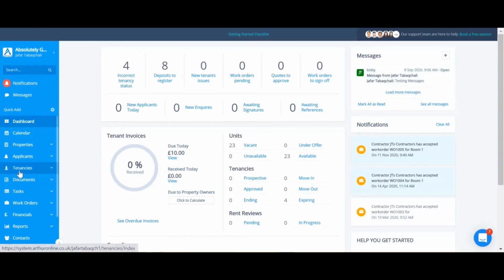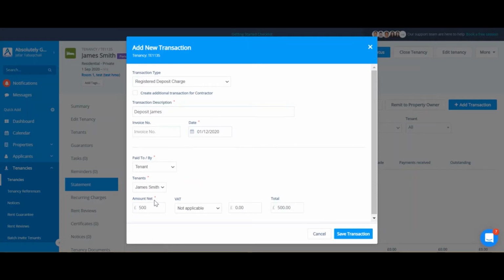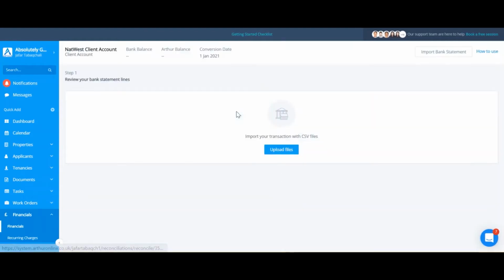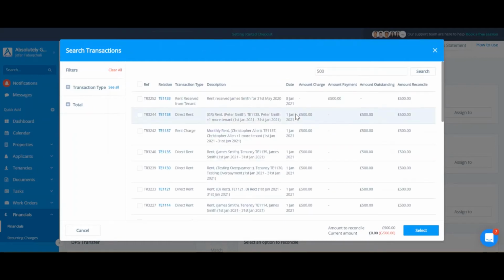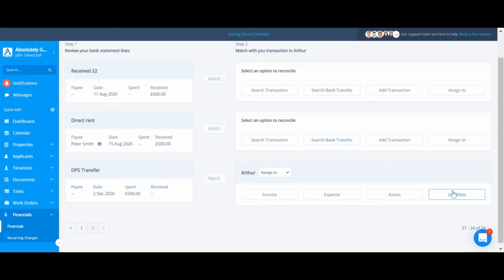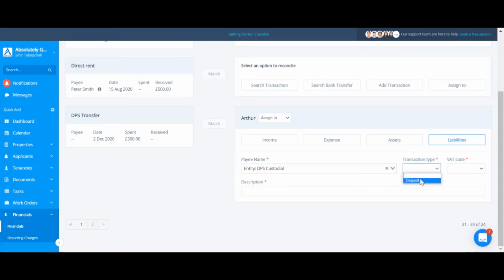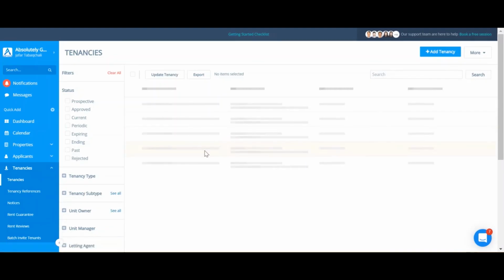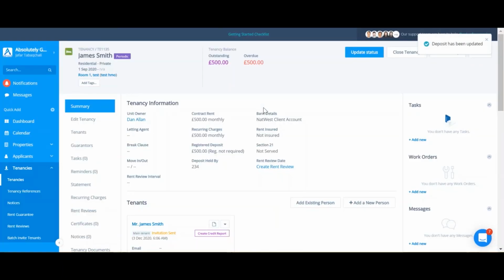How to Account for the Deposits Using the Live Bank Feed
This video will take you through steps on how to account for deposits using the live bank feed on Arthur.

To learn more about finance and functionality within Arthur check out our Knowledge Base